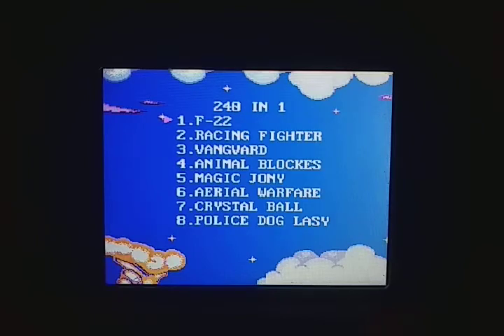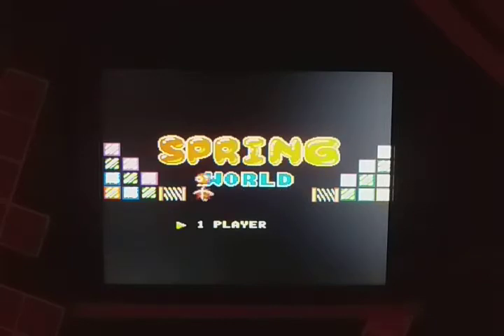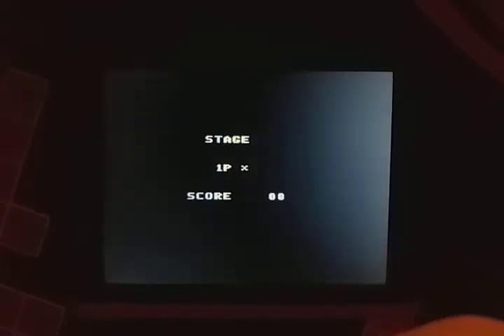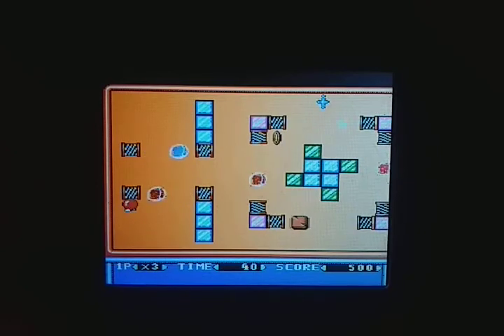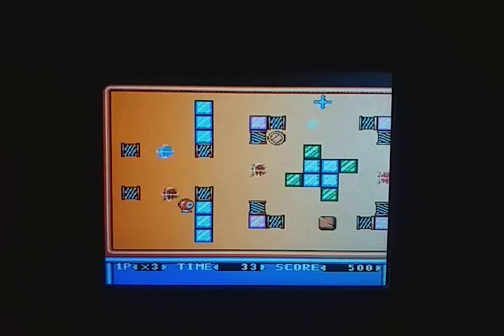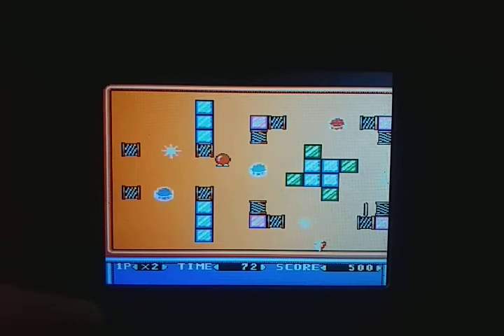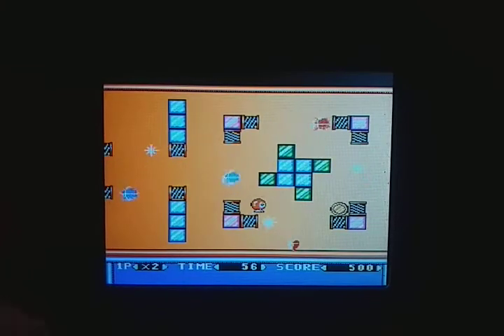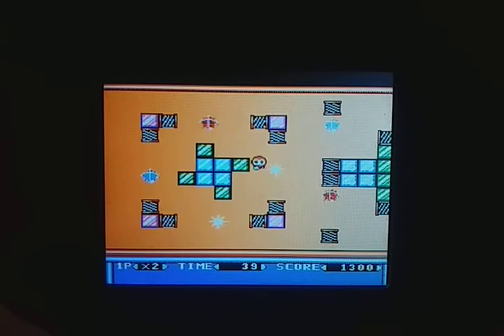Red 5 Retro Mini Arcade Game #17 Spring World